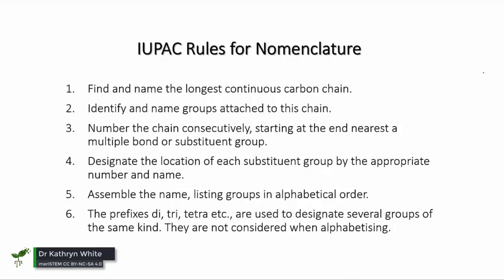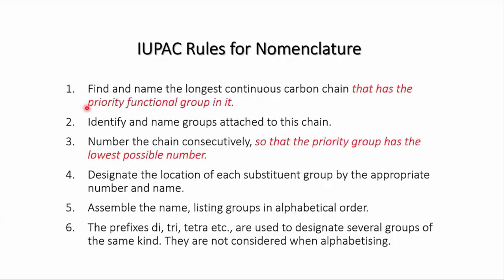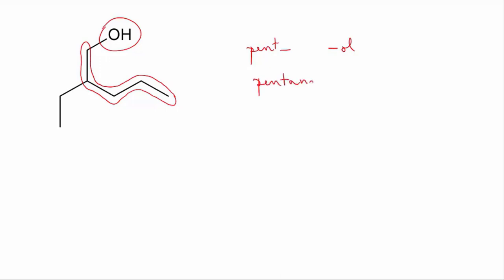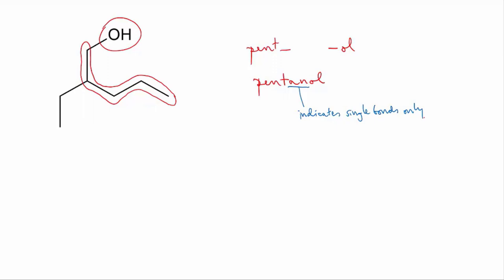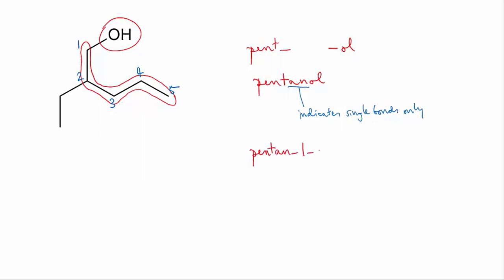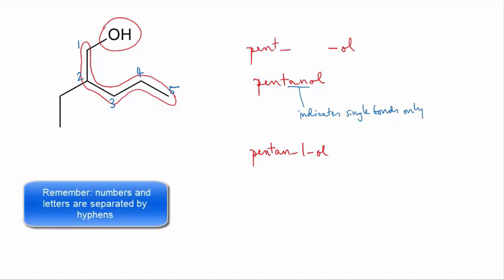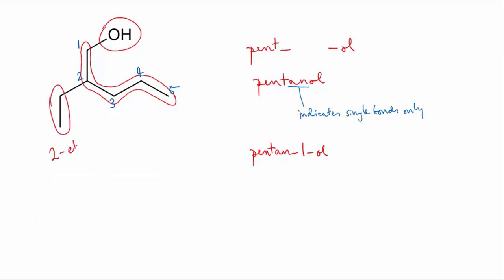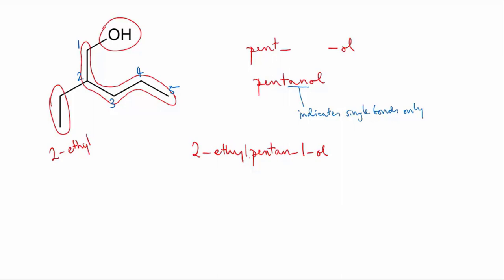Naming functional groups | Organic molecules | meriSTEM